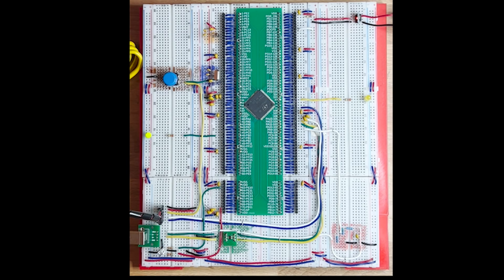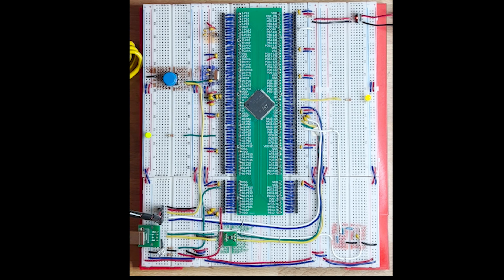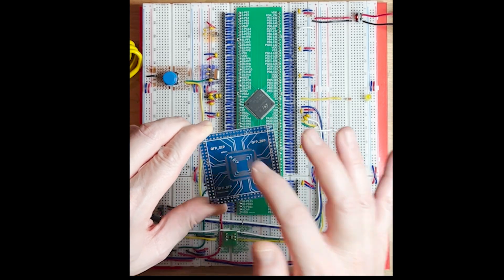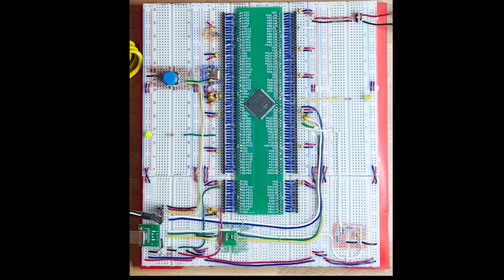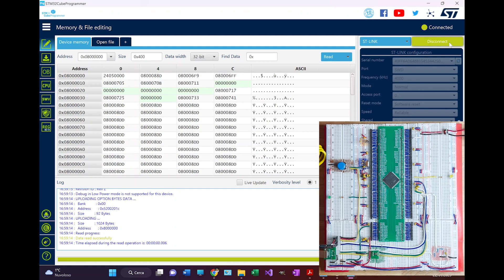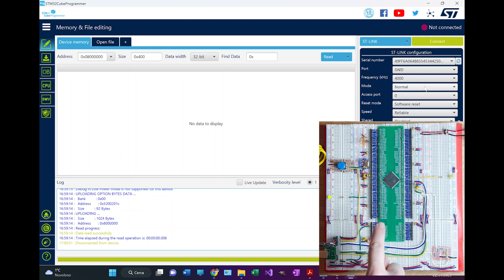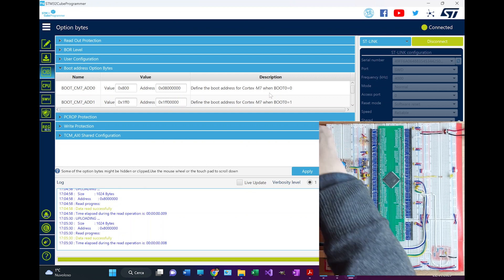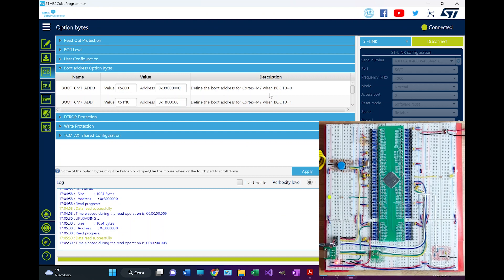STM32H723 Custom Board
Hello, after a quite long pause for the Xmas holidays and due to some problem I'm reporting in the Video, I publish a nez update on my DIY MIDI Remote Control surface. This tiòe I am showing the implementation of a custom board for the new MCU i have decided to use the STM32H723.